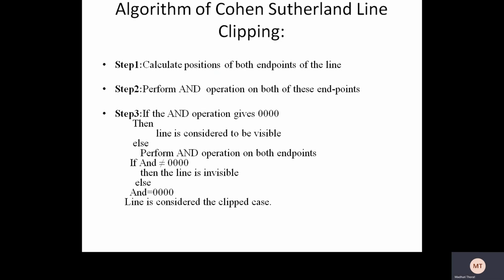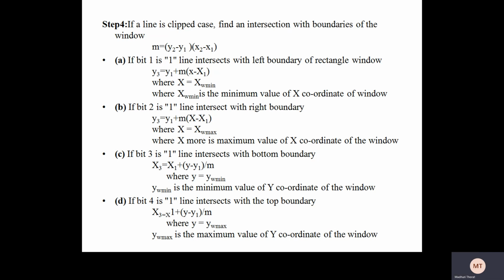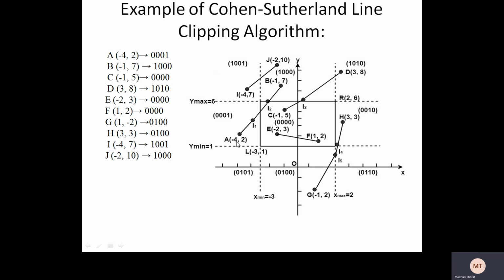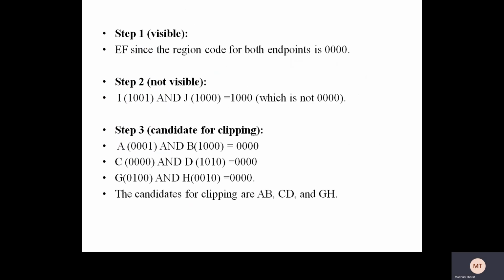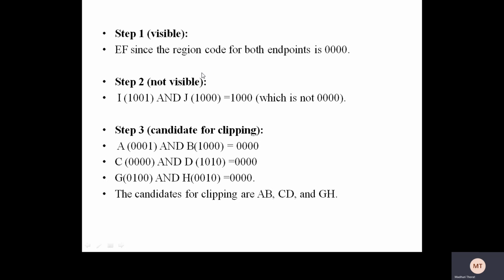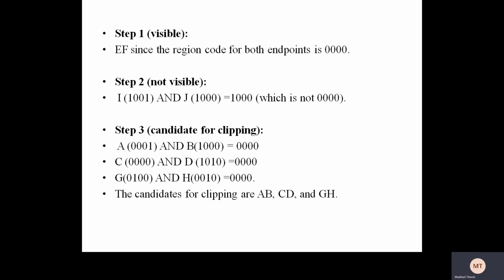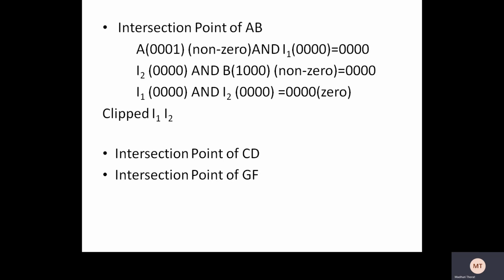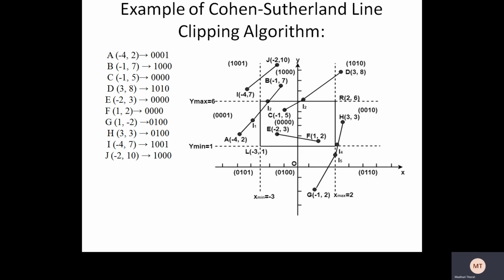Cohen sutherland clipping algorithm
Name of Faculty: Ms. Madhuri Thorat
Department: IT
Title: Cohen sutherland clipping algorithm
Description: Cohen sutherland clipping algorithm